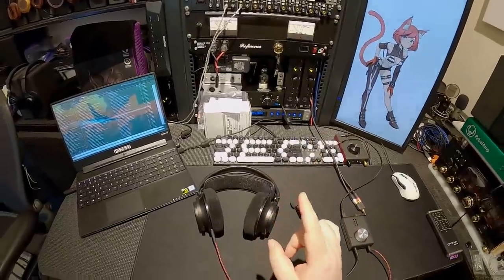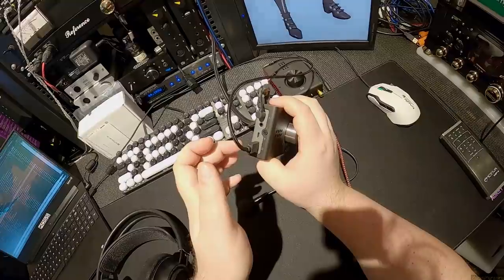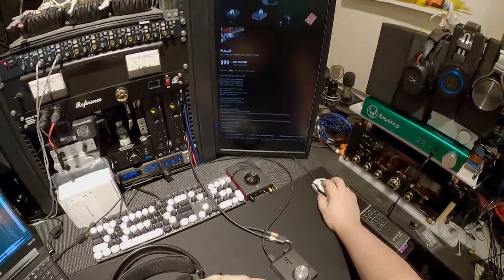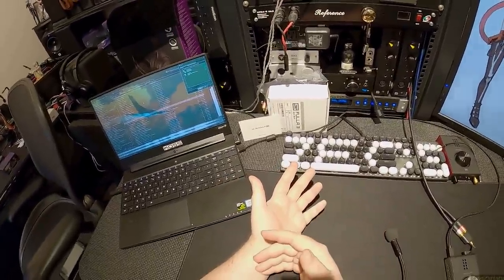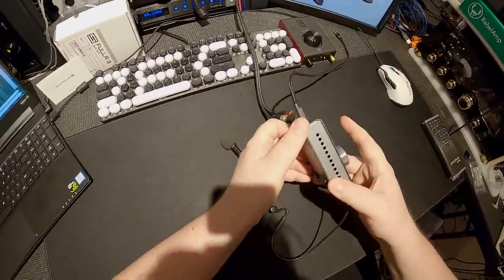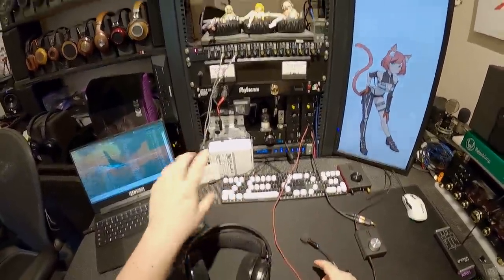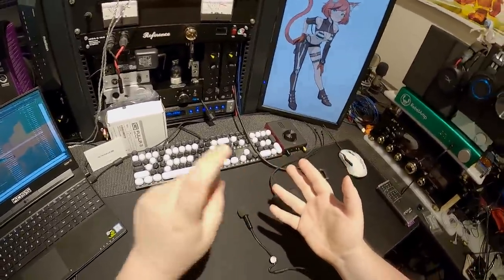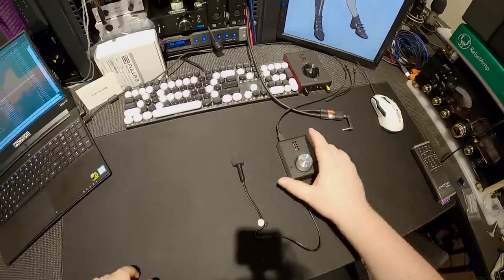Schiit Fulla 3 _(Z Reviews)_ GAMING EDITION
3.5mm Split

Adam T5v

Bass Shaker

Sennheiser GSX